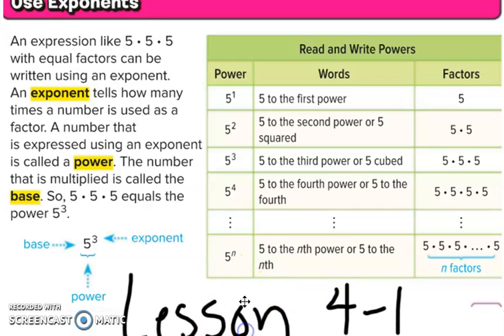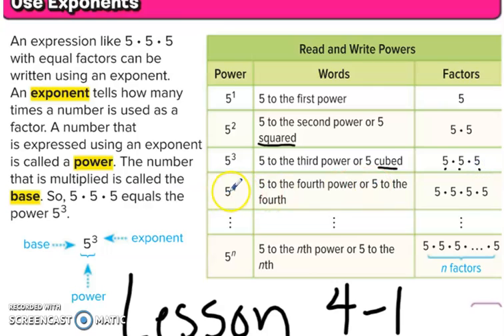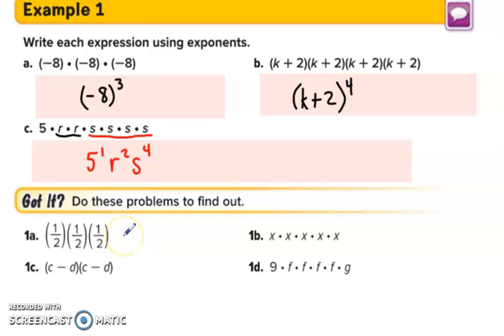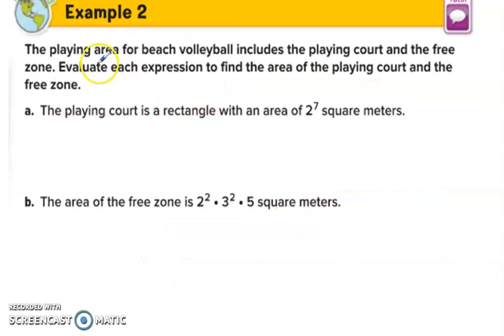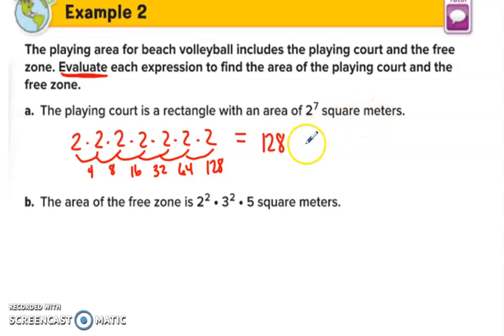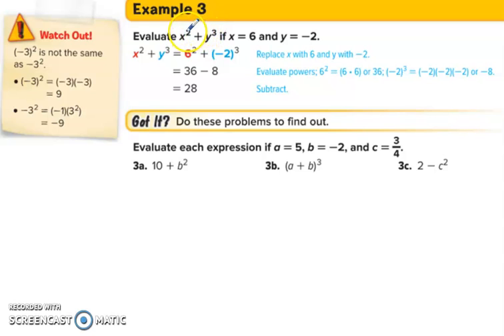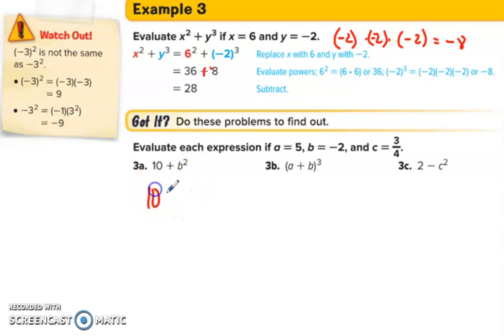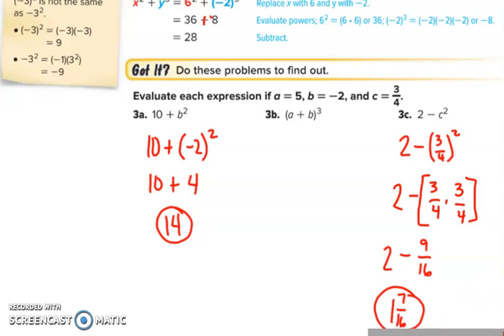Math 7: Lesson 4-1